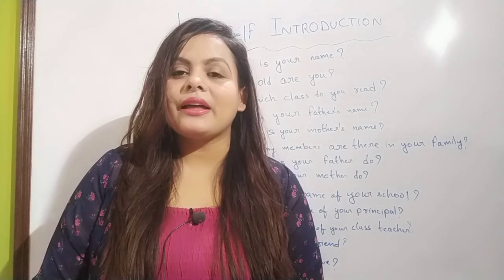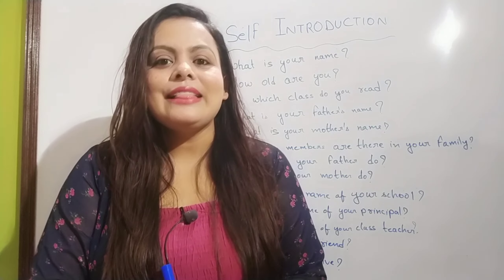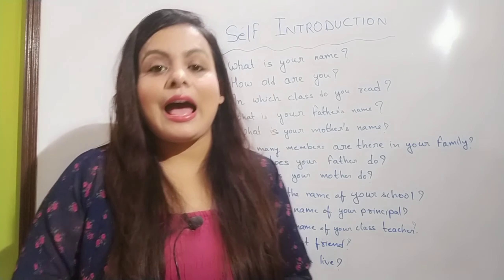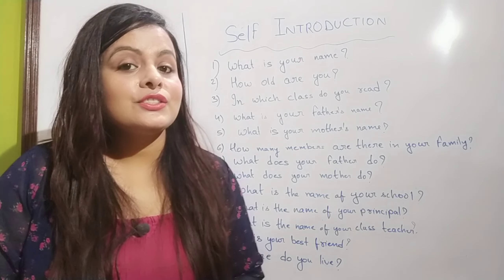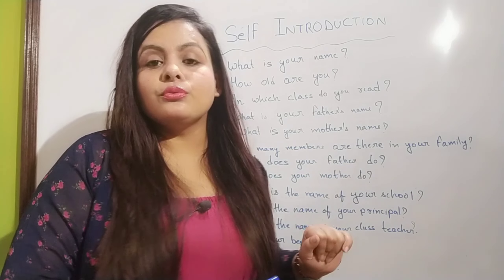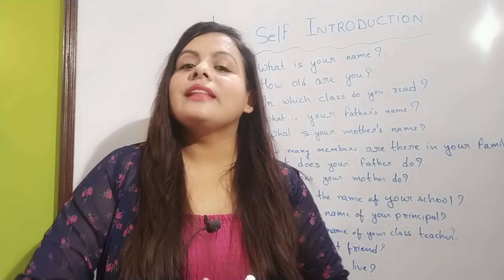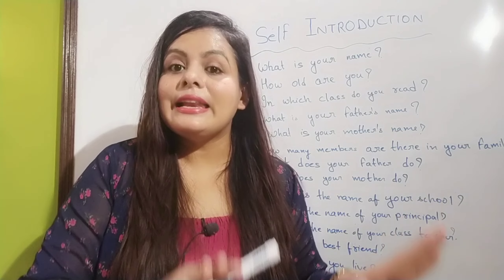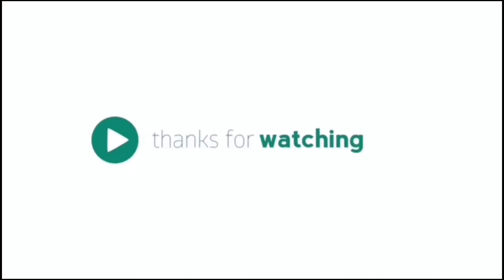About myself - Self Introduction for Kids- Conversation Class for kids || Learning Lesson for Kids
In this video teachers you can make your kids learn about Self Introduction or how to introduce kids infront of others , this is a unique way  for teaching your kids about how to give introduction when someone ask about them

Surely share your feedback about my efforts in the comment box
Happy Teaching

Topics Covered in this Video:
conversation class for kids
How to take your conversation class
how to teach self introduction to kids
how to teach pre primary kids
how to teach kindergarten
how to teach play school kids
how to teach primary kids
self introduction in english
self introduction in english for kids
short self introduction in english
about myself in english
creative way to introduce yourself in class
self in an interview in english
how to introduce yourself in online classes
introduce yourself for kids
introduce yourself in english
introduce yourself in english for kids
introduce yourself in english kids
introduce yourself kids
introduction in english
kids self introduction
my self introduction in english class 1
Ten Lines about myself
Short essay on myself
Essay writing
kids essay
Smart essay on myself
Essay on myself
myself essay in English
my self introduction in English
myself essay for kids
kids essay on myself
preschool videos
myself for kindergarten
about myself for kids
myself
myself for nursery kids
preschool videos online
myself in English
about myself
myself for class 1
myself for class 2
myself for ukg class
myself for lkg class
myself for class 1 student
myself for kindergarten
myself for nursery students
myself for nursery class
myself for interview
myself for kids
introduction in English
introduce yourself
myself for kg students

Kids speech, Myself, my self, self intro, self introduction, introduce yourself, myself speech, My self essay, kids essay, school admission, school interview, questions, LKG, UKG, First standard, Kids speech competition
kids toddlers lkg ukg nursery  preschool children